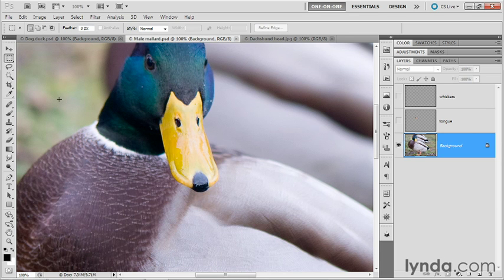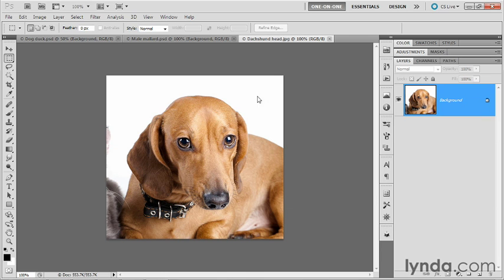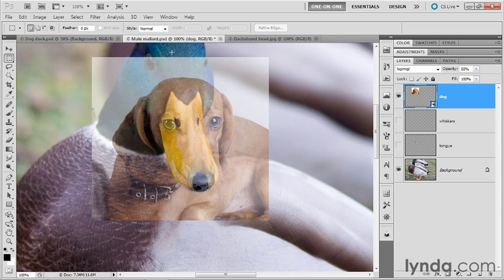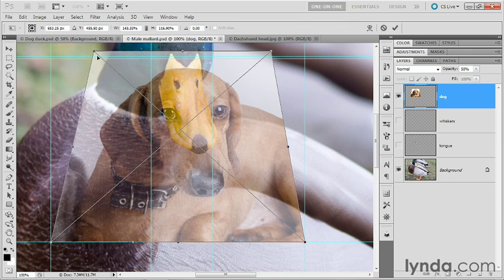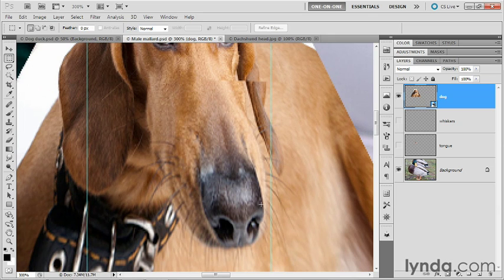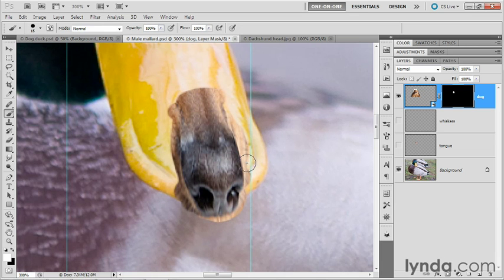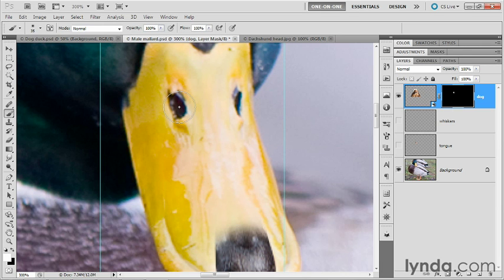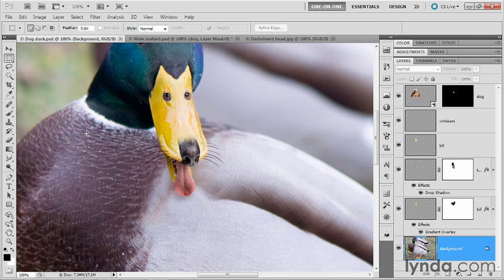108 Mapping a dog face onto a duck